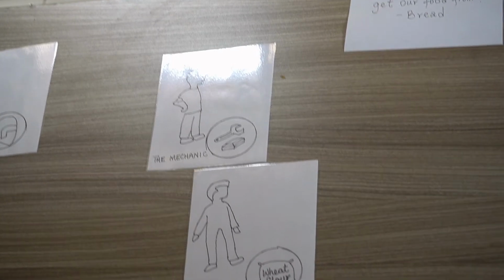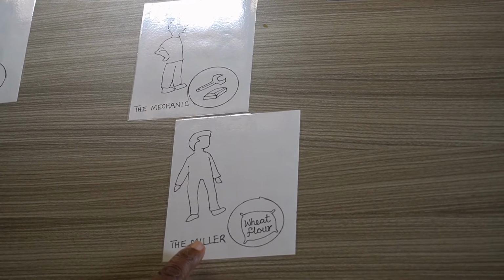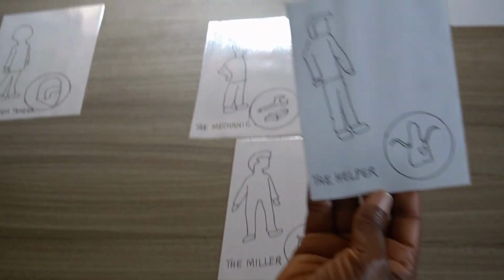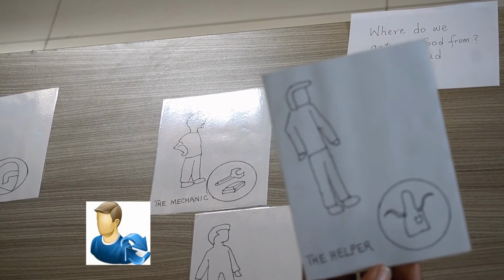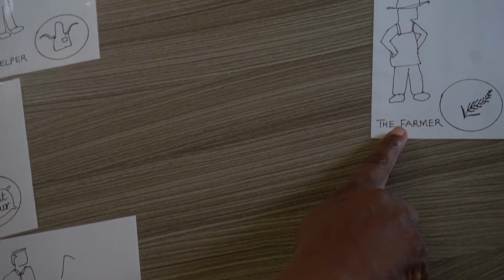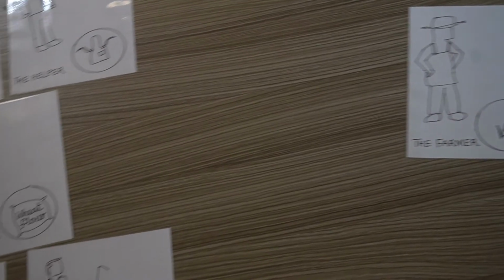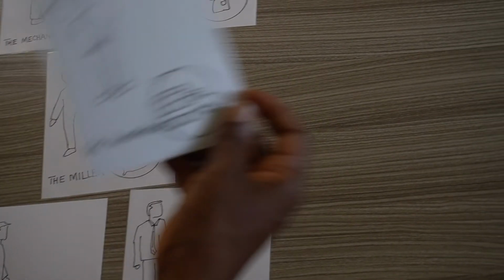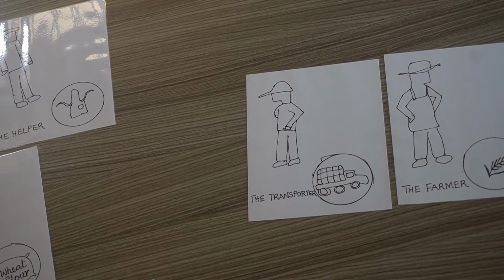Interdependencies of Human Beings in Society - Montessori Geography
Montessori Education
This video shows and explains Interdependencies of Human Beings in Society.